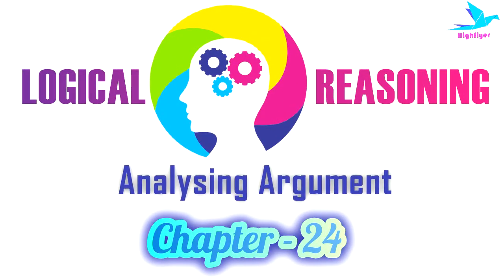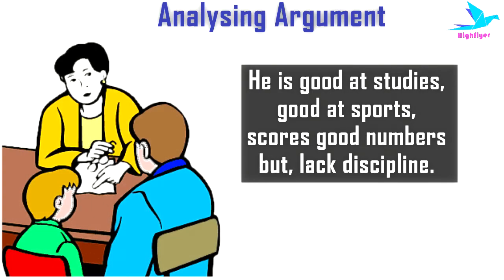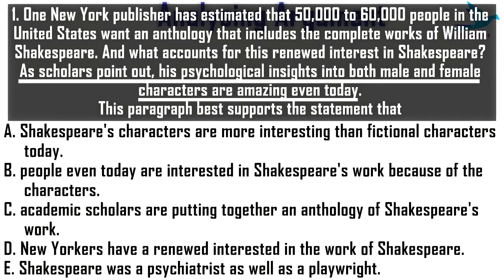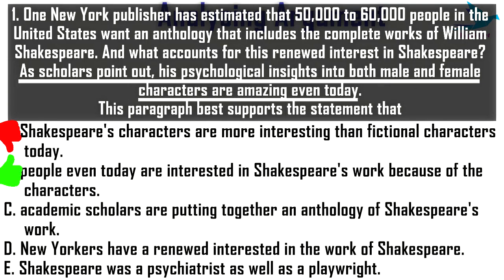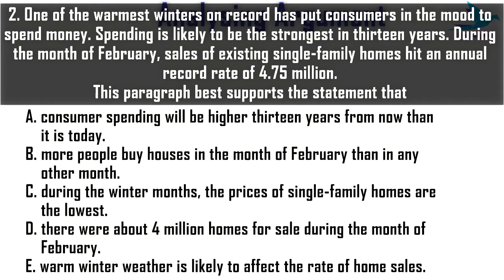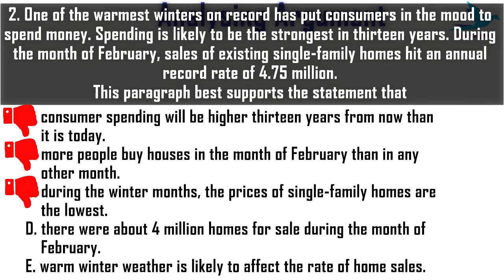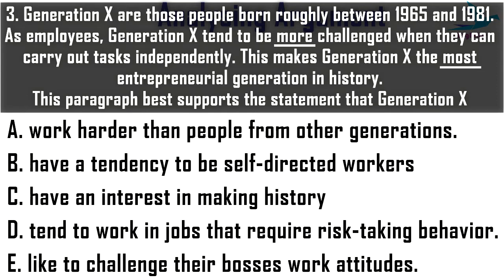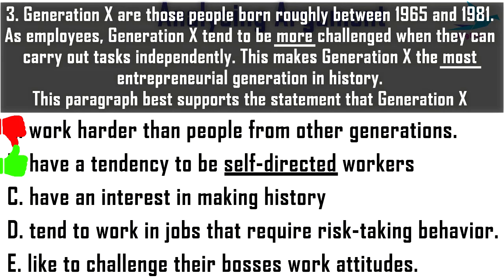Analyzing Argument - Reasoning CH - 24